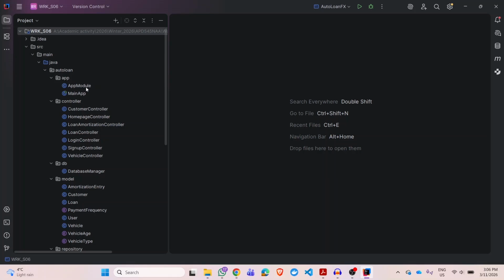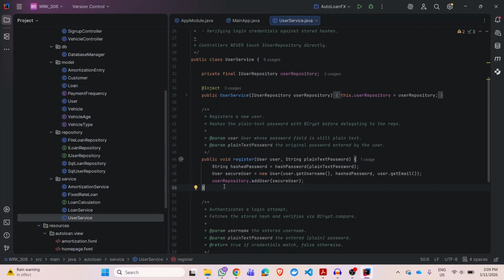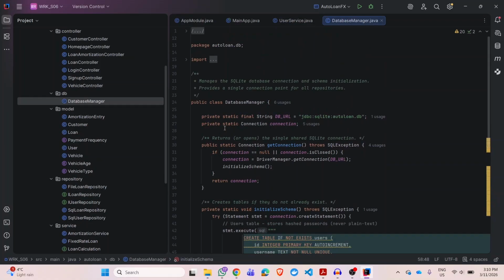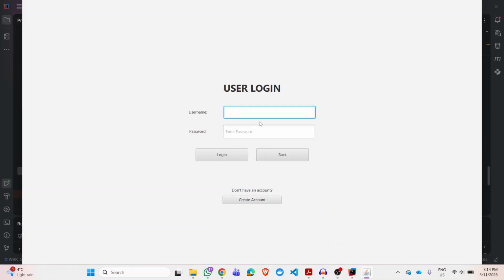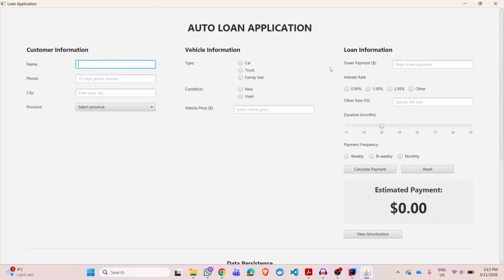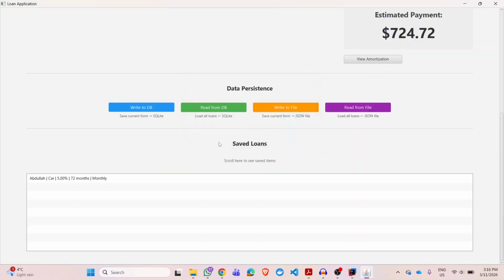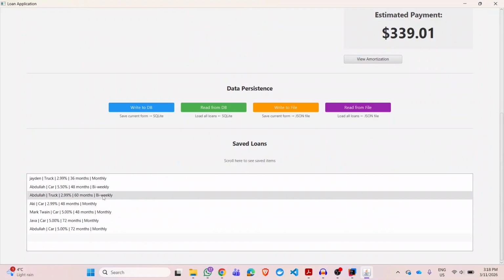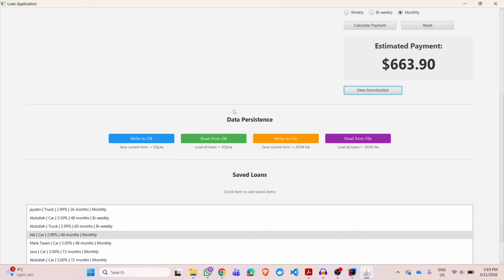APD545NAA | Workshop 6&7 | Enhanced AutoLoan Application | Abdullah Al Mahfuz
Hello,
This video is for the purpose of program demonstration and core functionality explanation for Workshop 6&7 of APD545NAA.

Project title: Enhanced AutoLoan Application

Student - Abdullah Al Mahfuz, ID- 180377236
Instructor - Mahboob Ali“

This is my Workshop 6&7 Auto Loan Application for APD545, Winter 2026. I’ll walk through the requirements and show the working application. The focus is on Google Guice IoC, a 3‑tier architecture, BCrypt security, and dual persistence using SQLite and file I/O.”